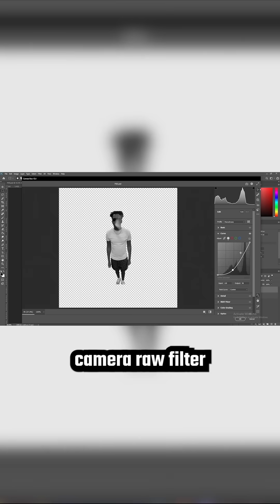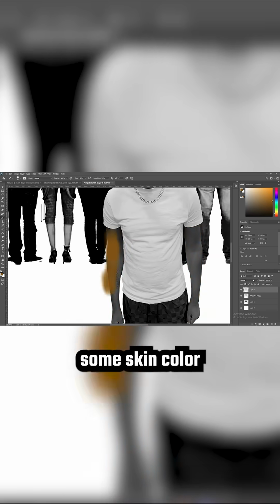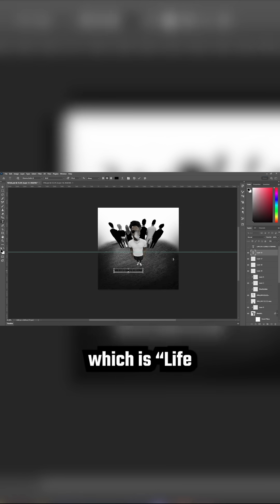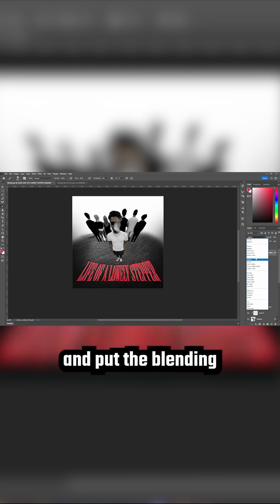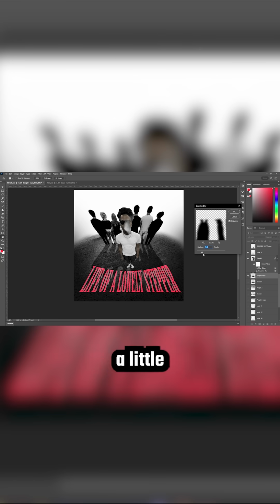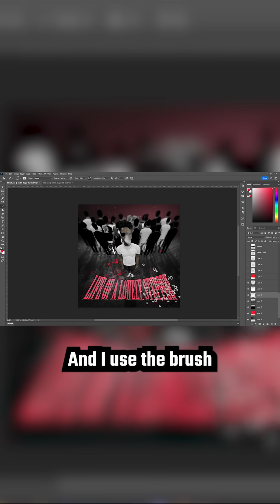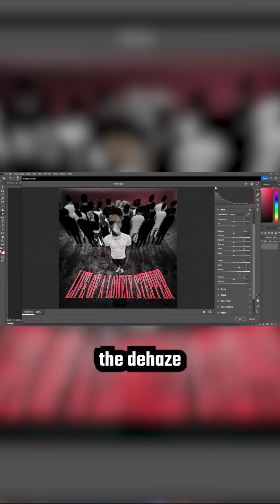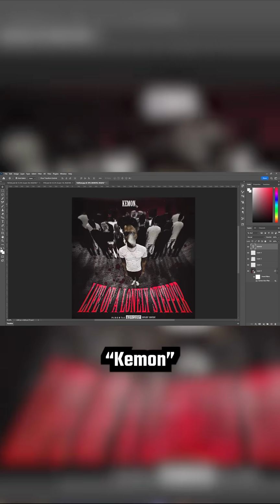Editing an iPhone Picture to an Album Cover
A photoshop tutorial on how to edit an album cover from an iPhone picture

+ K Scoop
+ kscxxp
+ Proof that not everything can be an album cover
+ How to make an album cover
+ photoshop tips and tricks
+ removing background in photoshop
+ try guys photoshop
+ snow bunny nba youngboy
+ hood intentions
+ war with us
+ slime mentality
+ Federal Nightmares
+ rap artist
+ atlanta music scene
+ Atlanta Rap